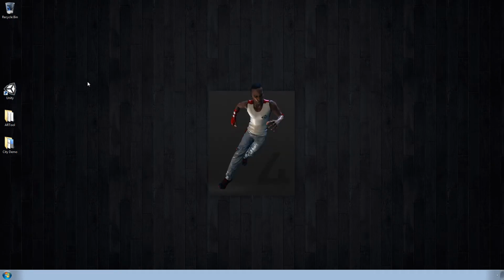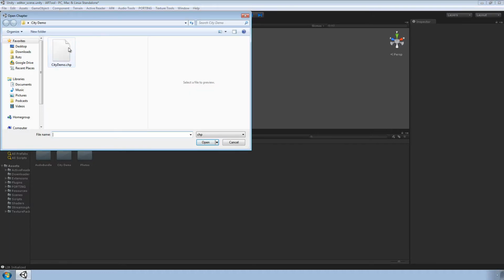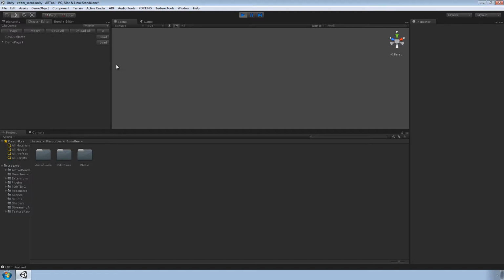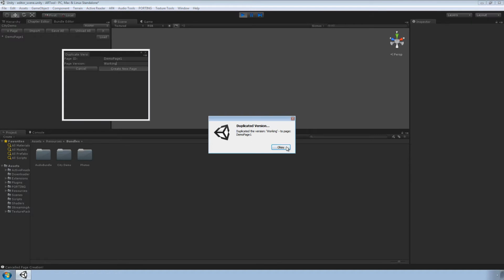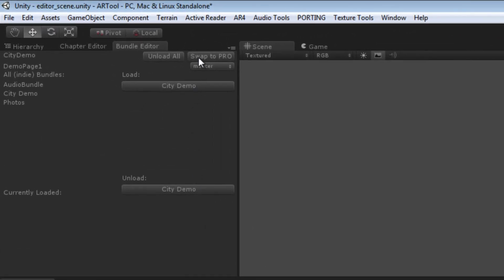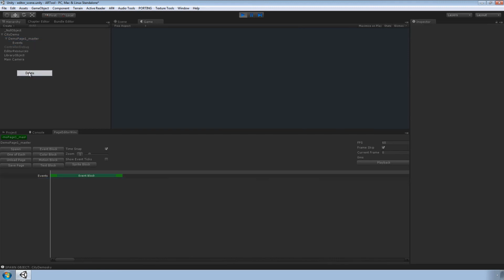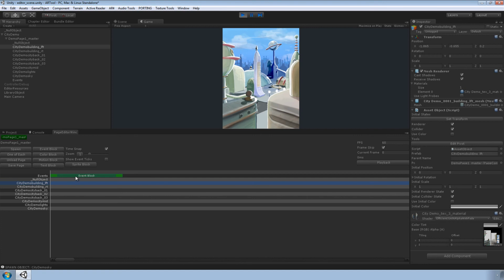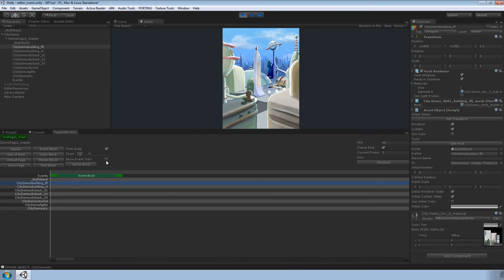Introduction to Active Reader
This tutorial will cover:

Creating a chapter
Loading a chapter
Indie vs Pro mode
Creating a page
Loading and unloading bundles
Editing a page
Spawning objects on a page, including the "one of each" feature
Introduction to the Page Editor